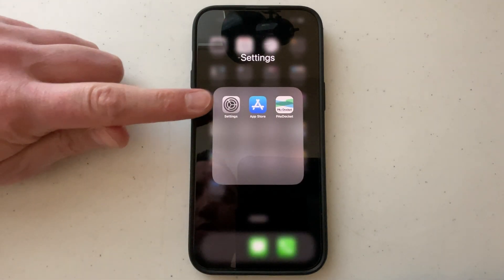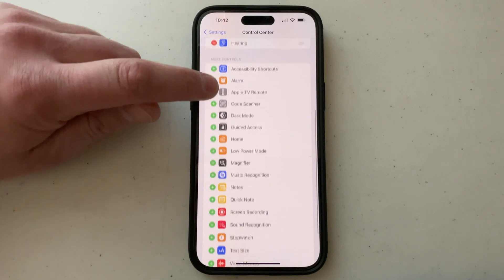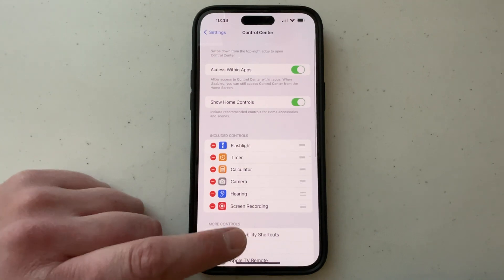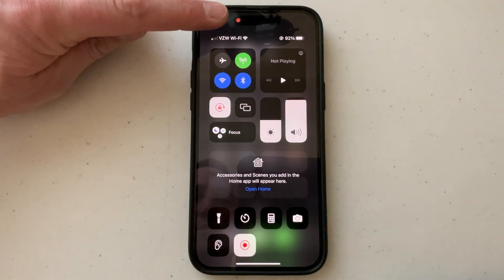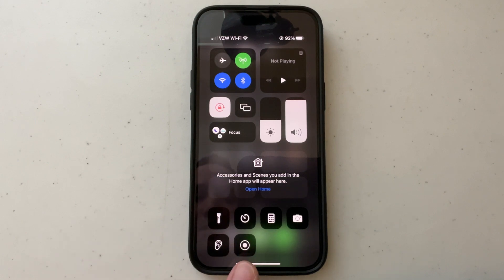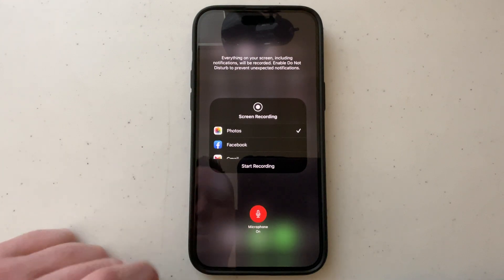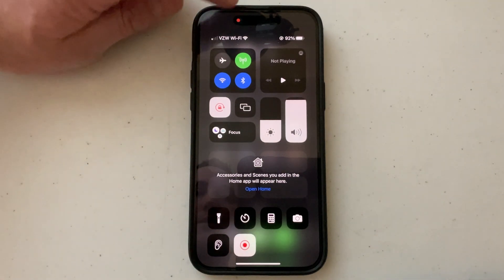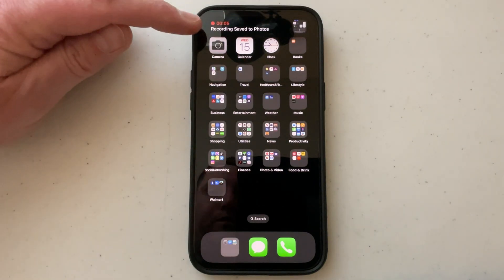How To Screen Record on iPhone 14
How to screen record iPhone 14 screen iPhone 14 pro max screen recording on iOS16 on iPhone 14 with mic sound/audio on or off.